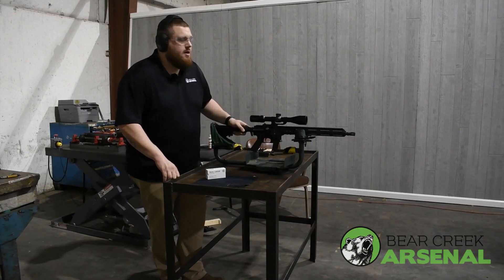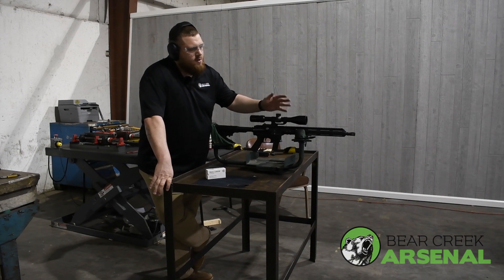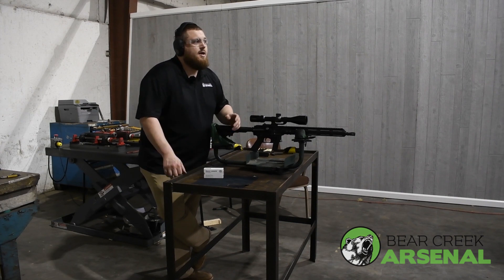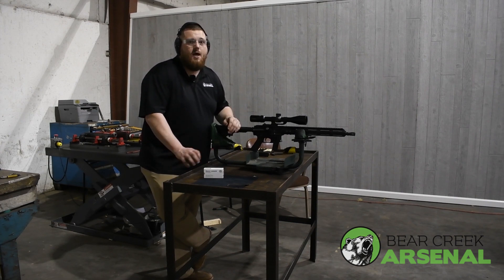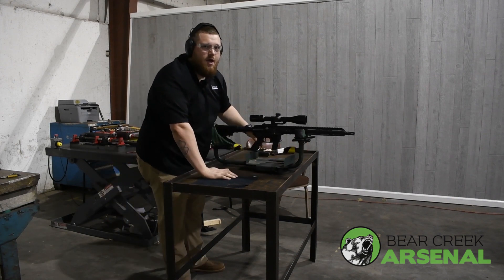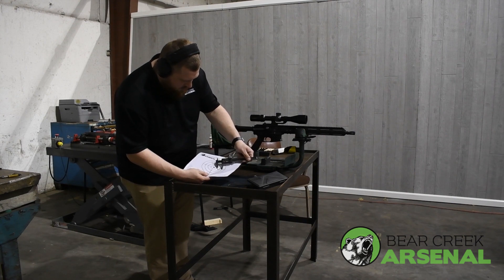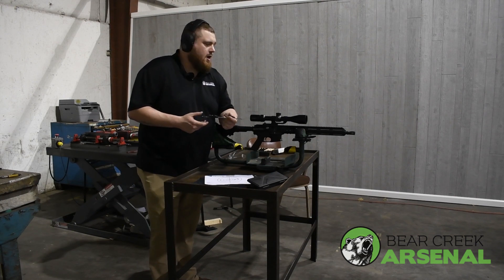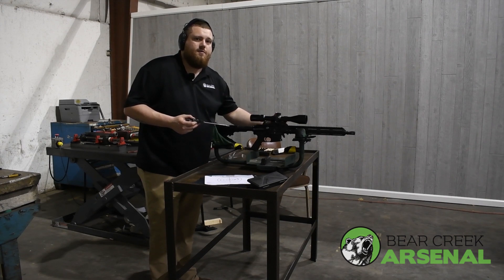9mm Uppers Are Back!!!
Nick runs our 9mm complete upper assembly for an accuracy test then shows his results.

We are putting the 9mm uppers back into regular production due to popular demand!

Sku: 694-UA9MMCM416110P-15MLOK